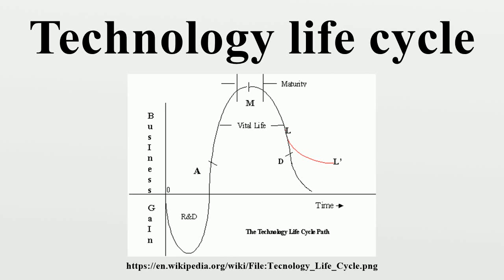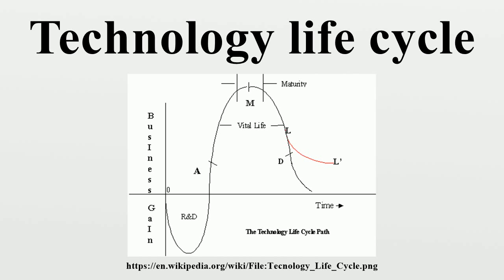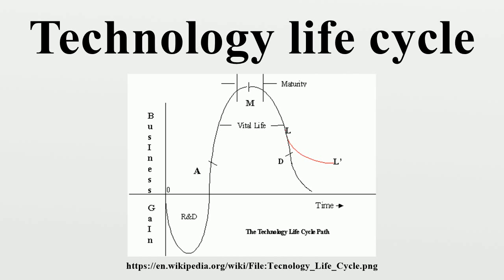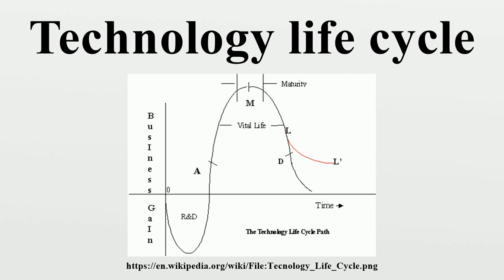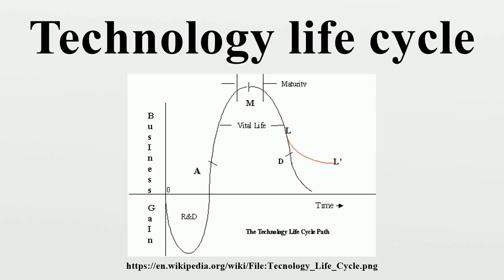Technology life cycle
The technology life-cycle (TLC) describes the commercial gain of a product through the expense of research and development phase, and the financial return during its "vital life".Some technologies, such as steel, paper or cement manufacturing, have a long lifespan (with minor variations in technology incorporated with time) whilst in other cases, such as electronic or pharmaceutical products, the lifespan may be quite short.

Image-Copyright-Info
Image-Copyright-Info